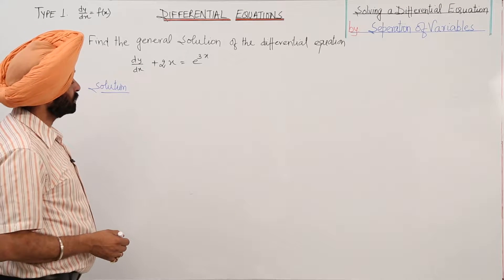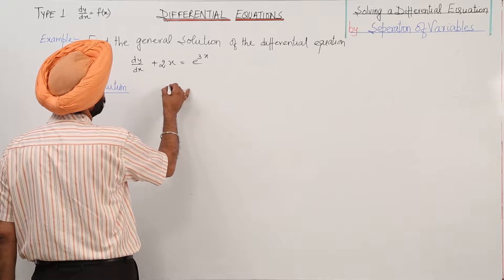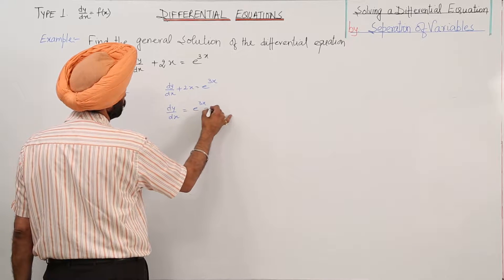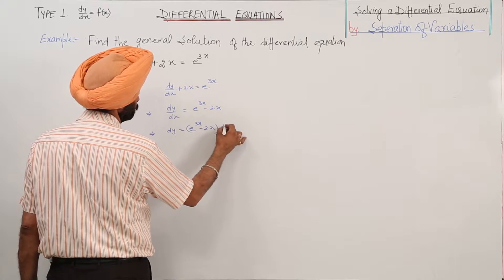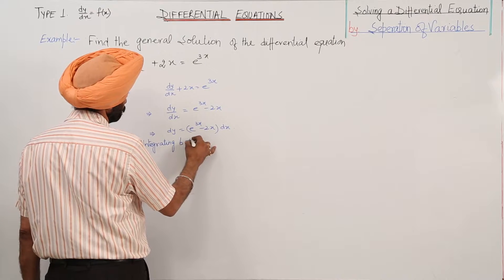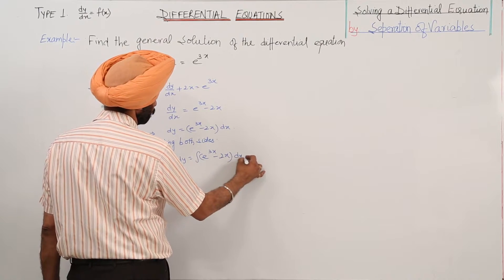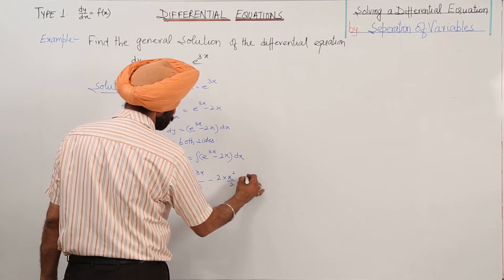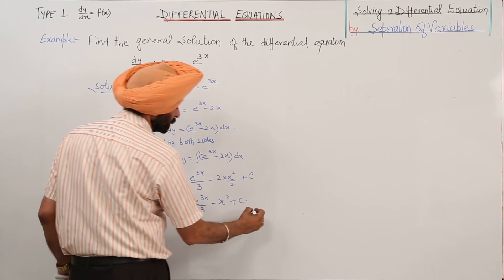Online Best Free Topic l Must Visit l CBSE I Class 12 I Solving Differential Equation I Type l L789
Integration by Substitution  (CBSE Class 12) have been explained in this bullet course and each and every minute detail has been covered so that students have a thorough understanding and can deal with any question based on this topic.